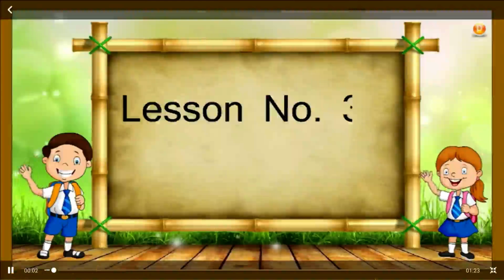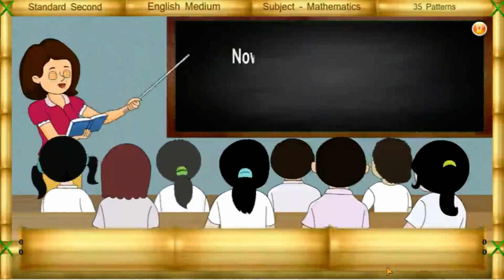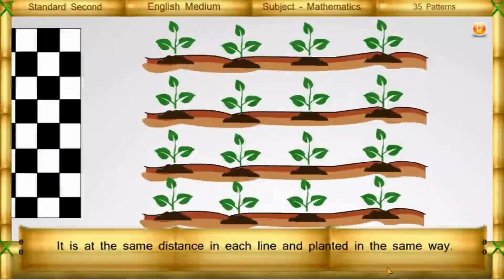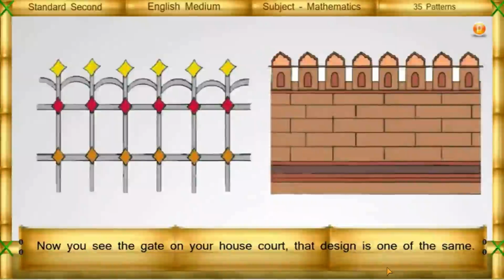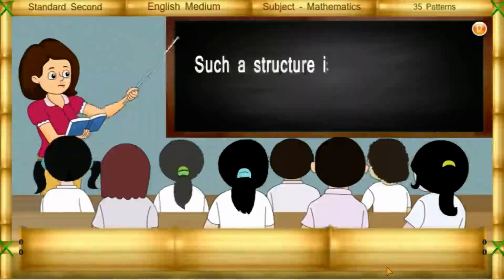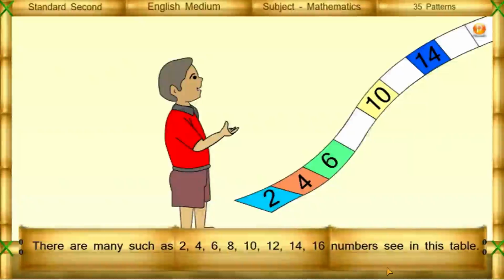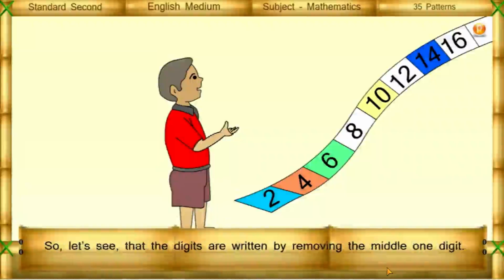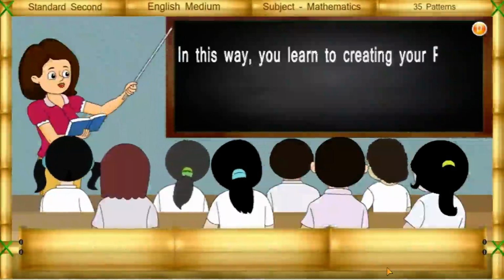35 patterns | 2nd state board maths